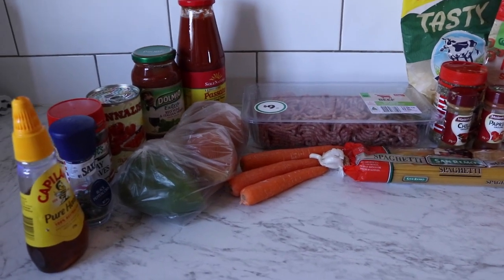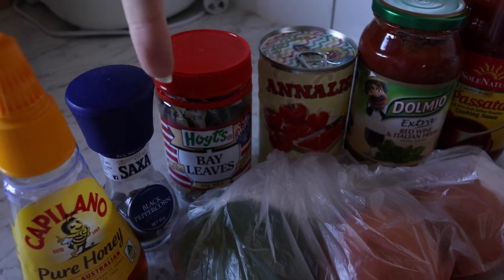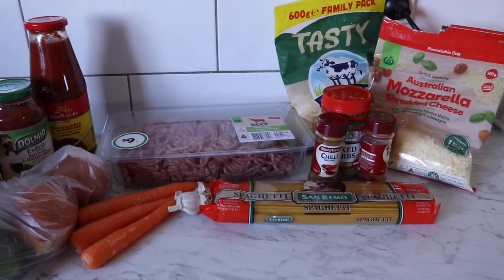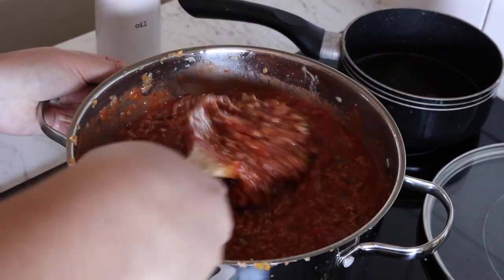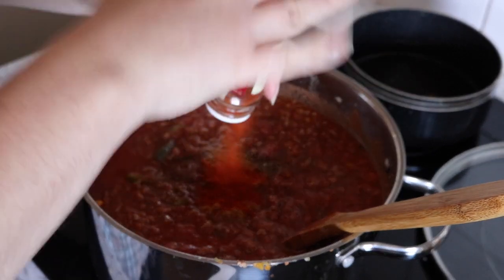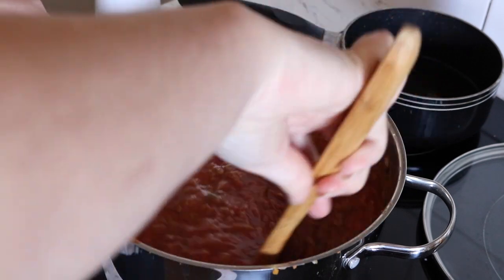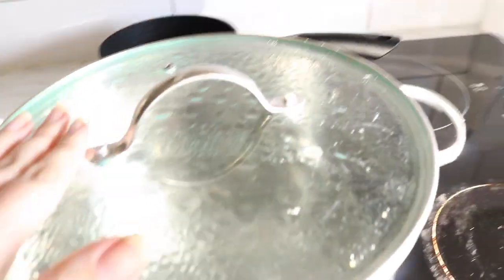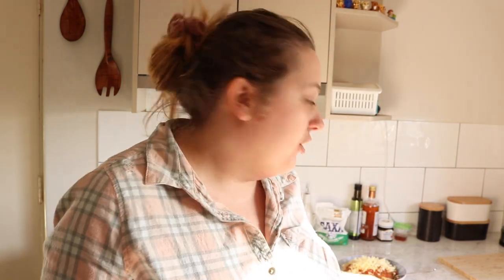Spaghetti Bolognese Recipe | Cook Dinner with Me!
Hey everyone! My twist, my take on some spaghetti bolognese! Cooking up spag bog is one of my favourites too cook, the house smells amazing and the food is so good! One of my fav pasta dishes for sure!